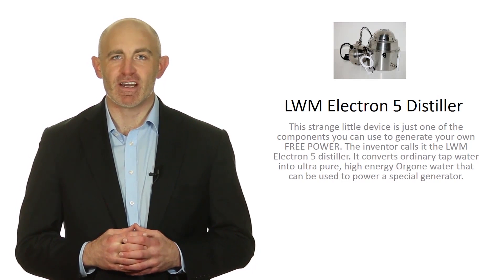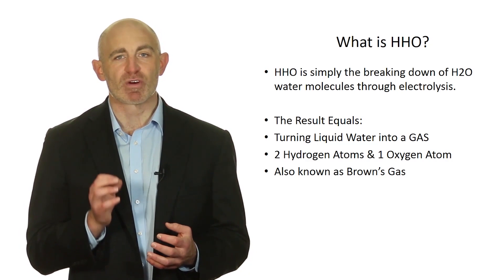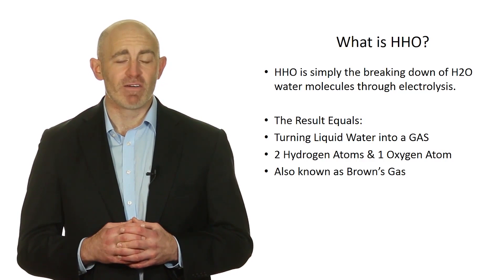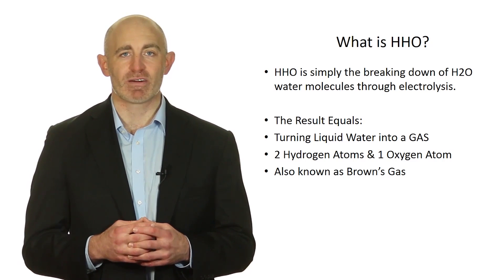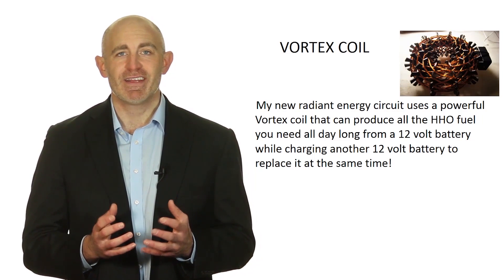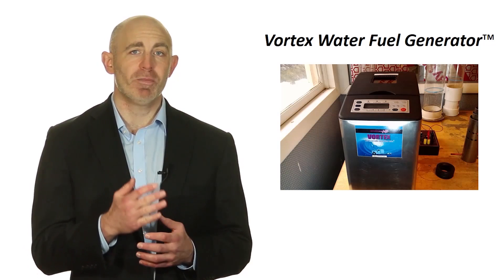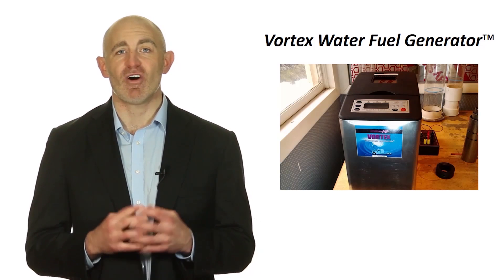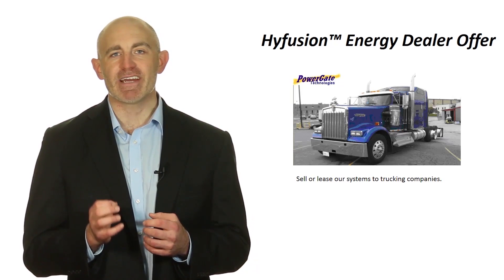HHO Off The Grid Home Power System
By harnessing radiant energy, solar and ZPE, the Vortex Water Fuel Generator can fuel a 10kw generator (or larger depending on specs) to provide off the grid power for your home anywhere in the world. My company offers 100% hydrogen fueled power generators that range in size from 10kw to 16mw.

If you have ever considered getting off-the-grid by producing your own fuel and your own power, my company, Powergate Technologies can help. Dealer inquiries invited.